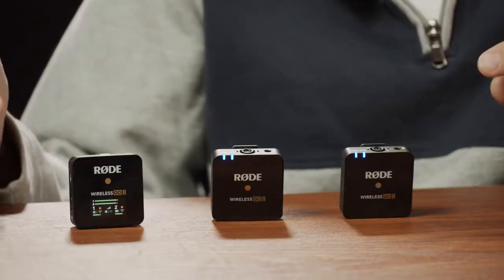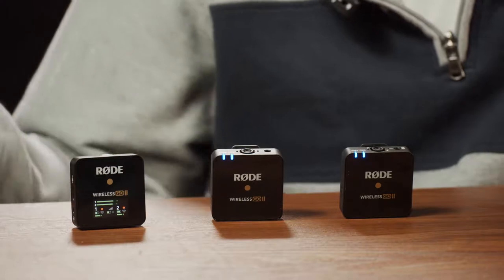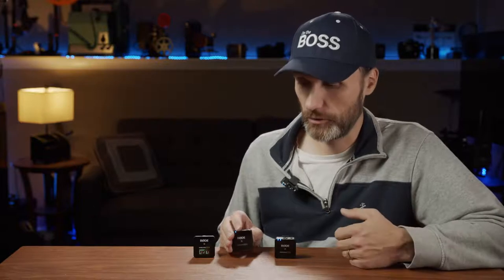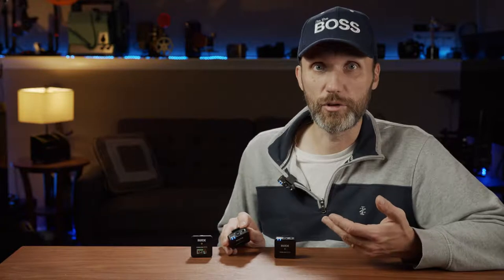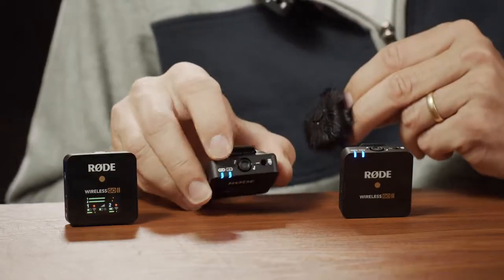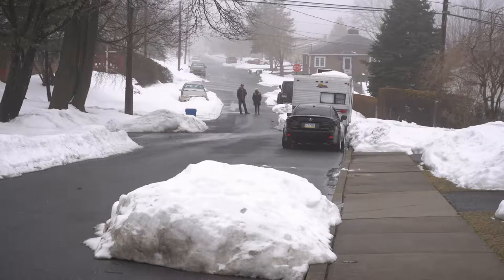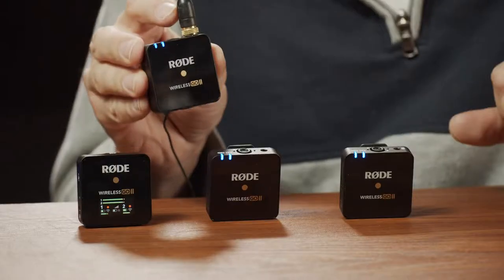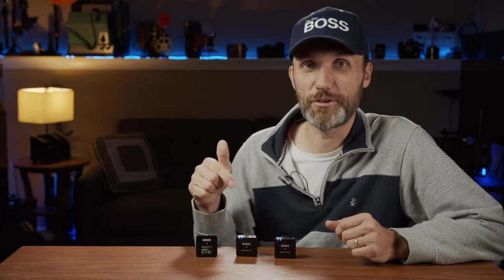Review of Rode Wireless GO II Range Test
Check out
Wireless GO II Dual Channel Compact Digital Wireless Microphone System

Gear
Nikon D850 FX-Format Digital SLR Camera Body
Rode VideoMic GO